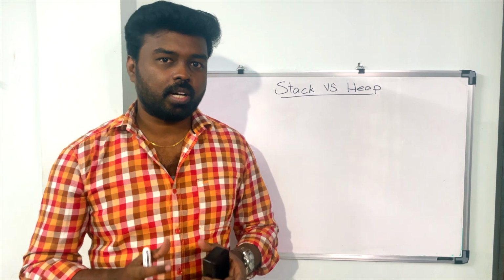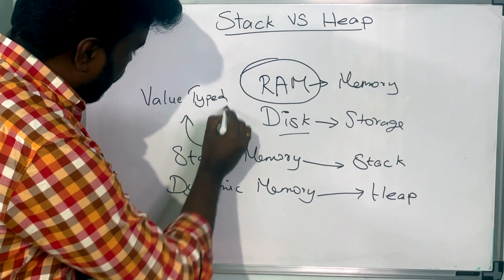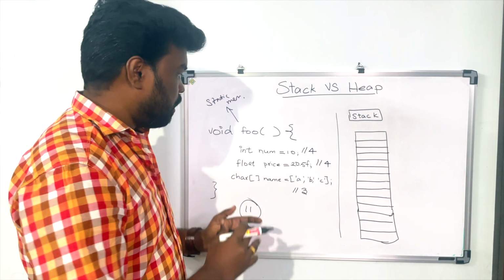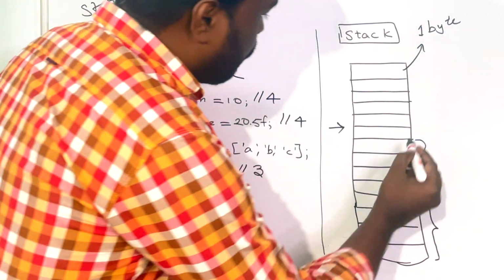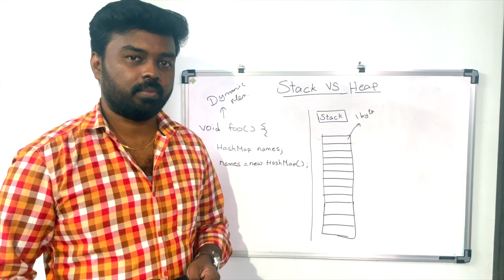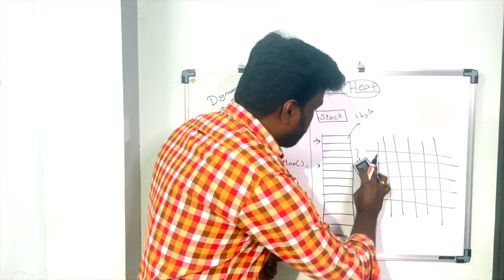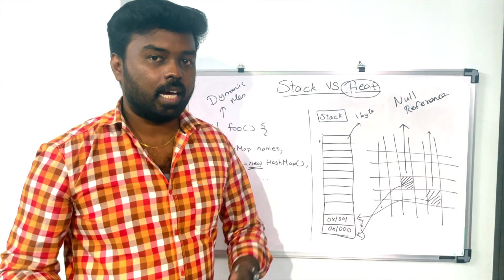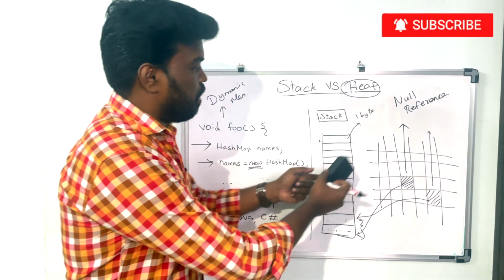Let's compare Stack and Heap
Understanding the internal details of how operating system manages memory is really useful to write efficient code especially when it comes to system level programming languages like C, C++ or Rust. This video explains how stack and heap memory works and how memory allocated to stack or heap using some programming examples.

💥 Thanks for visiting 💡 Nutshell. 💥

The channel focus on introducing software concepts, that cover area like Languages and Frameworks, Infrastructure, DevOps, OOPS and many more. Technical breadth is essential for full stack development and it is important criteria in most full stack dev interviews.

This channel helps you to become the jack of all concepts. 😑

It is difficult to understand the details of all technical concepts in shorter period of time. And it also tiresome to watch hourly long videos to understand the concepts. The objective of this channel is to introduce the technical concepts and explain the crux of those concepts within 5 to 10 minutes. It is up to you to go ahead and understand those concepts in details, if it interest you. The idea is to keep the video as simple and short as possible to just introduce the concepts and make the viewers understand the purpose and use cases for such concepts.

Feedbacks and comments are highly appreciated. 😀